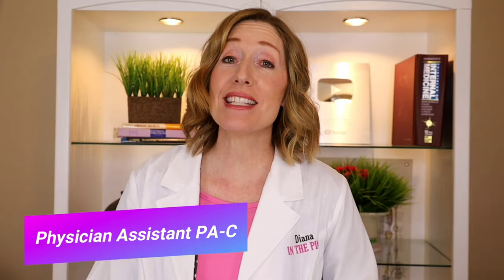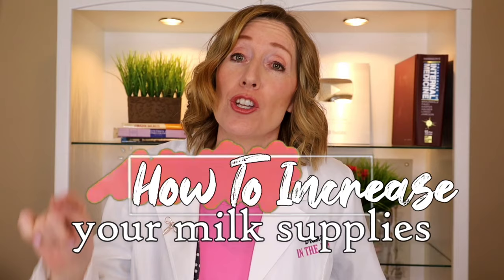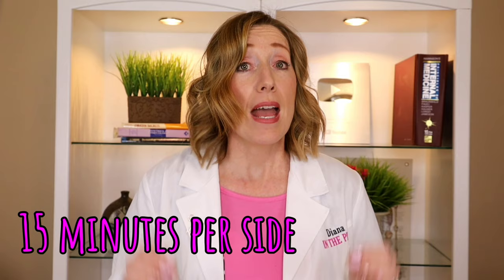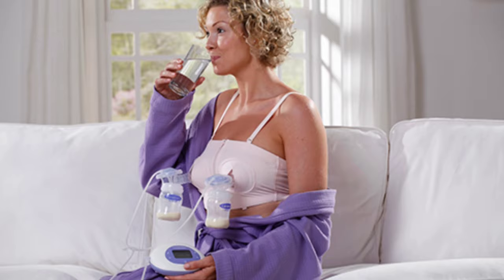How to Increase Milk Supply. Tips for Breastfeeding mothers.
Got milk? In this video, I'll be talking about how to increase your milk supply.  Keeping your milk supply up is so important if you have a nursing baby.   I'll be giving you tips on how to boost your milk supply including how to power pump.  These tips will help you to keep your breast milk supply up, and how to increase your milk supply if your breast milk is low.

Medela nursing gel pads.  Saved me.

Lanolin cream

The videos posted by Dianainthepink are for educational or informational purposes only, and we are not liable for any harm or side effects if caused. You may use the remedies at your own risk.  By watching this video, you are not establishing a patient-provider relationship.  The Channel / Author does not provide medical advice. Consult with your doctor or other health care provider before using any of these tips or treatments.

About this video:  Breastfeeding moms enjoy the bonding experience with their babies, but it can come with lactating challenges.  This video will help new and veteran breastfeeding mommies work out the kinks.  I will talk about how to increase milk supply to help any new breastfeeding mommies.